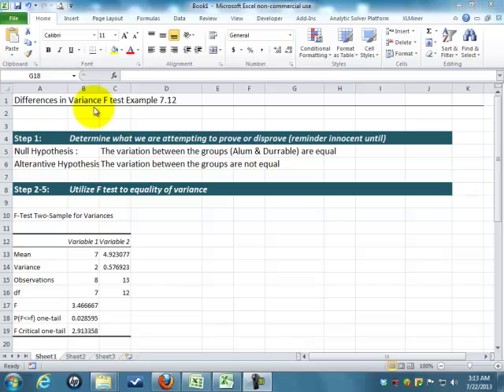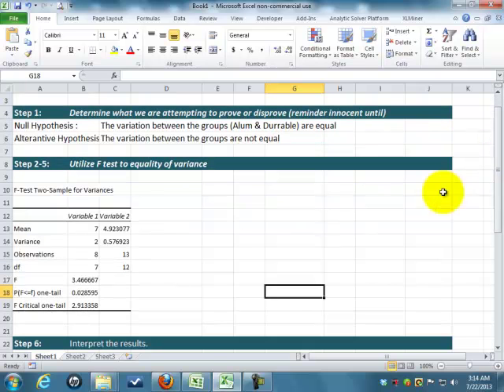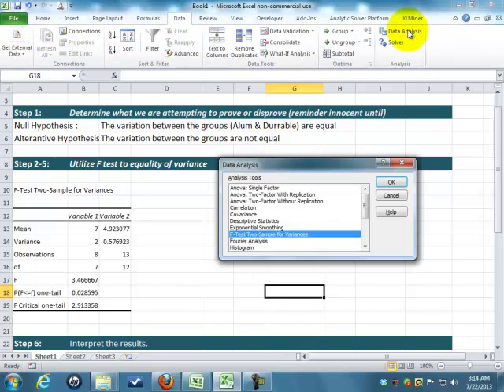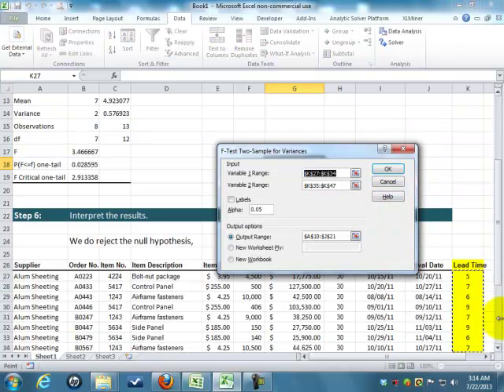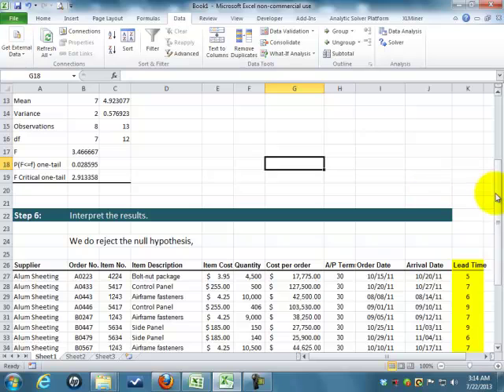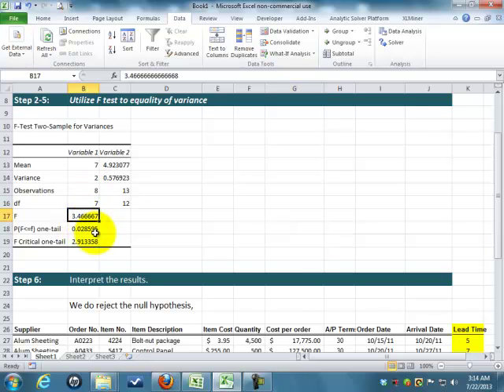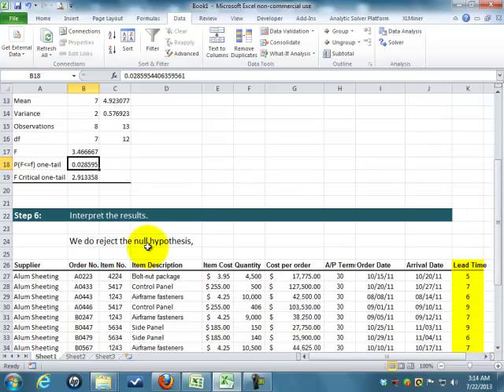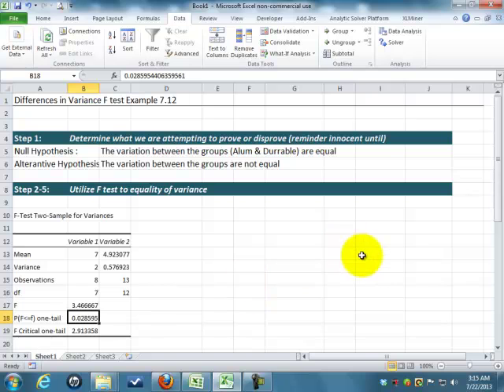BAS 120 C7 Ex 7 12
Concept: F Distribution
Example: Comparing Supplier Performance